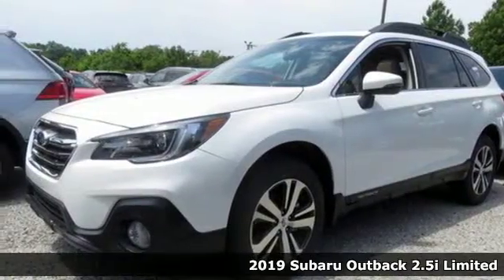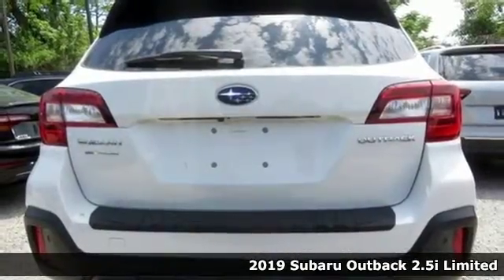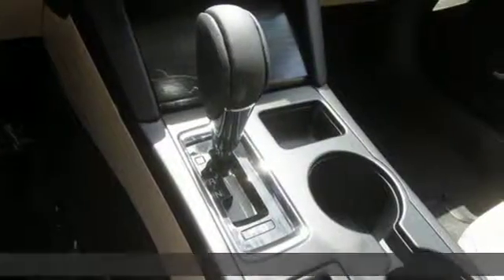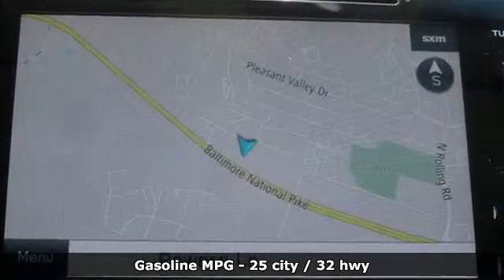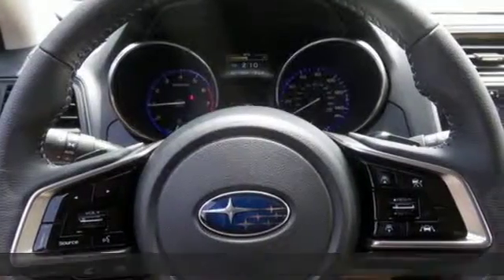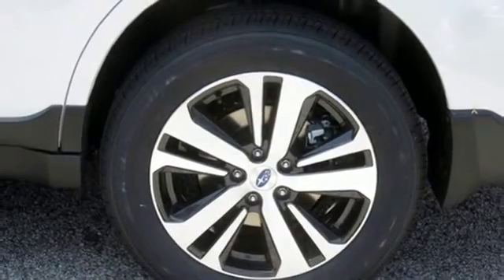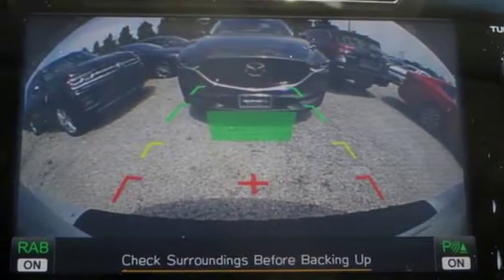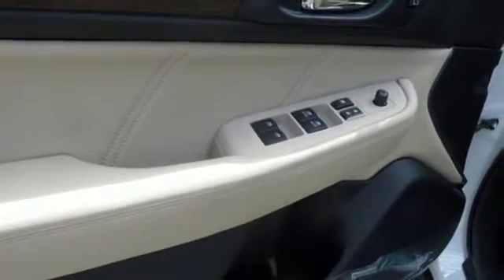New 2019 Subaru Outback Baltimore, MD 5S962810 - SOLD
Year: 2019
Make: Subaru
Model: Outback
Trim: 2.5i
Engine: 2.5L 4-Cylinder DOHC 16V
Transmission: CVT Lineartronic
Color: White
Interior: Ivory
Stock #: 5S962810
VIN: 4S4BSANC0K3362810

Address:
6624 A Baltimore National Pike